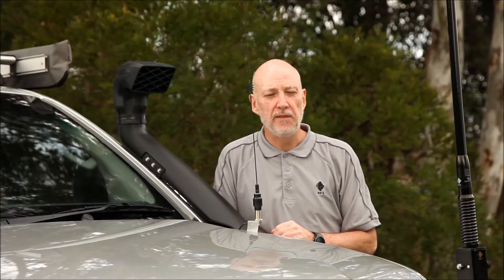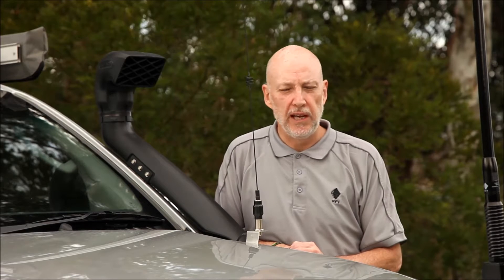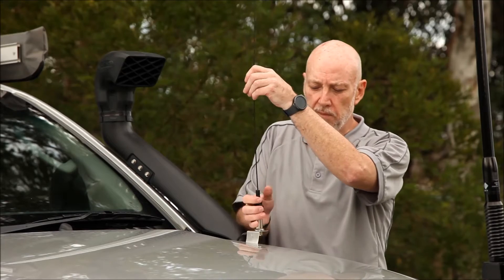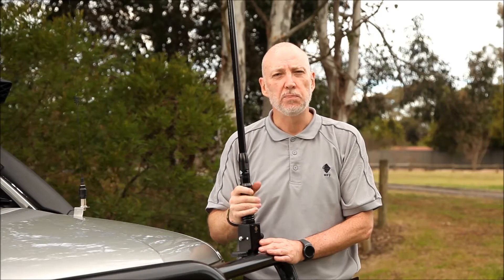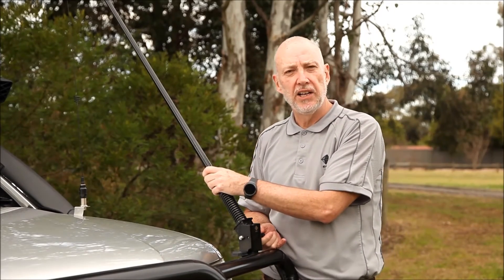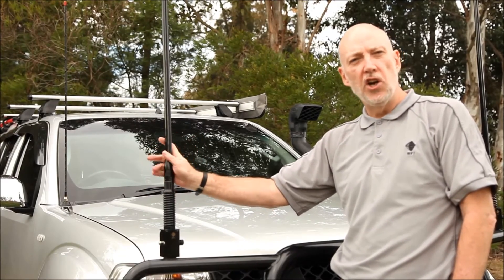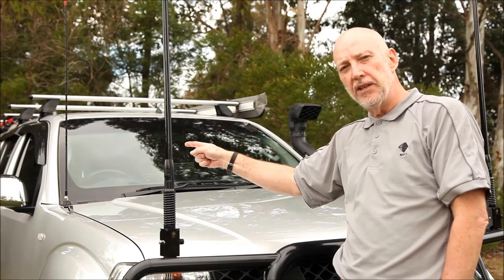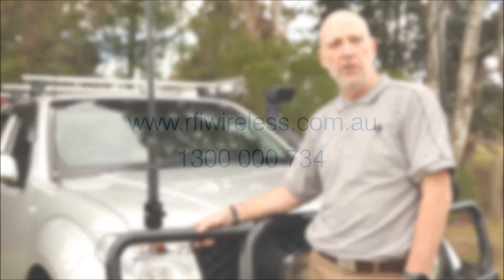Episode 1: Introducing Antennas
Episode 1 in our NEW web series!

To start off, our Product Manager Ian will introduce a few antennas in our 4WD range. Anything you would like us to cover in future videos?